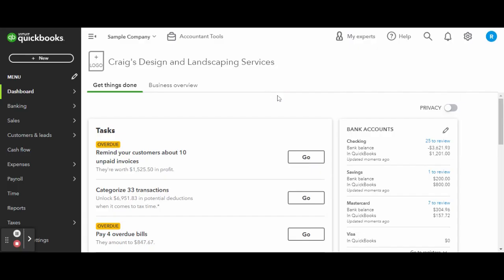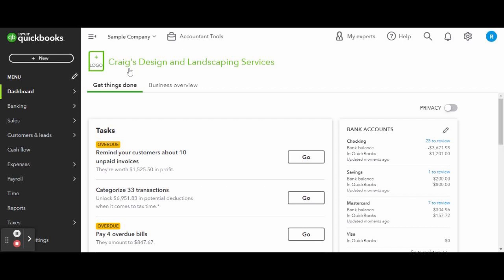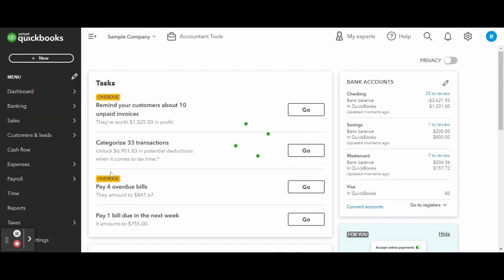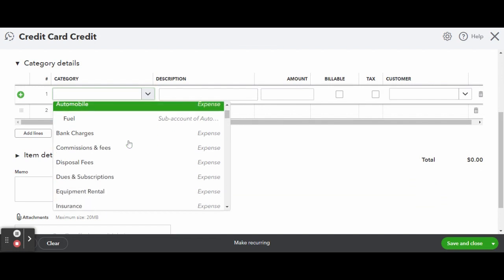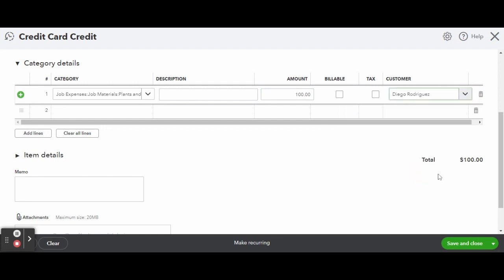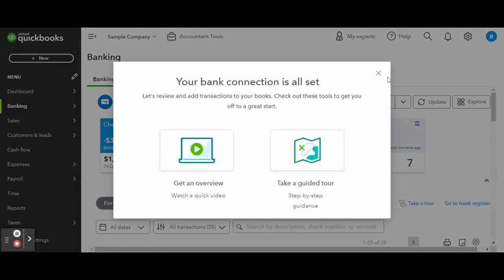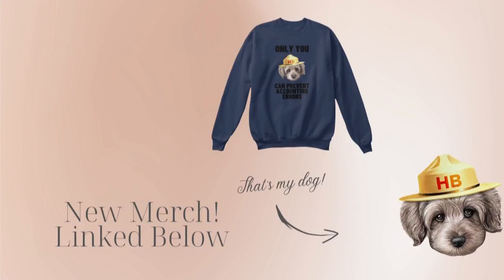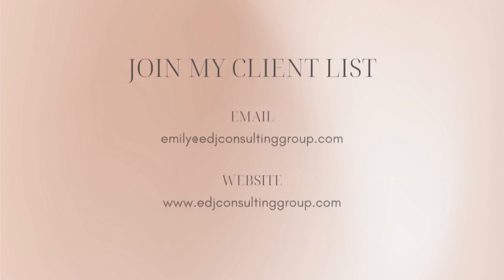How To Record A Credit Card Refund In QBO| QuickBooks Online Tutorial